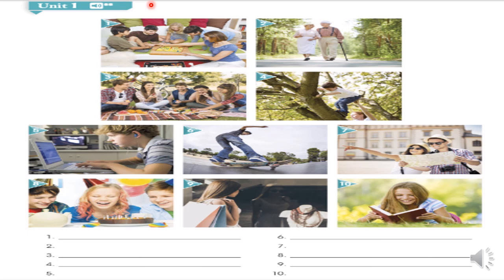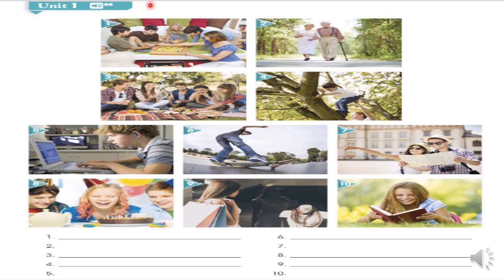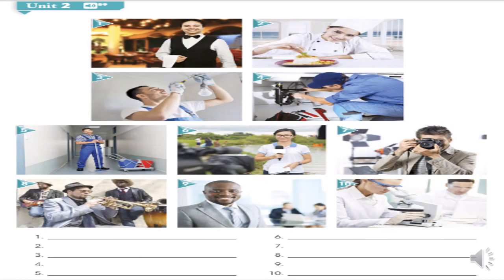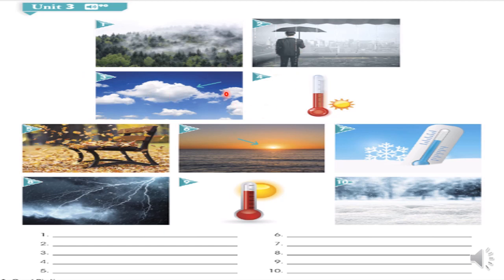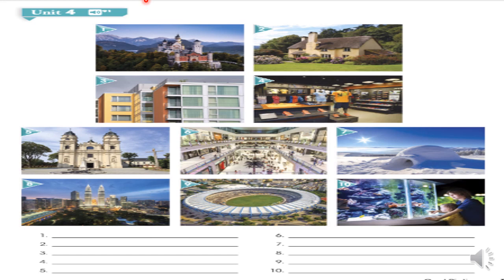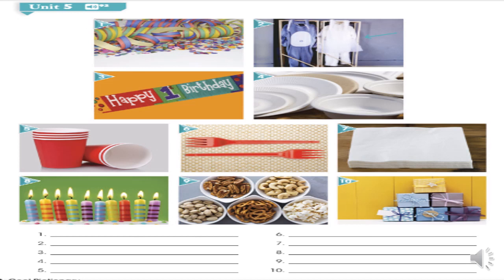CLASE 43 - 5TO GRADO